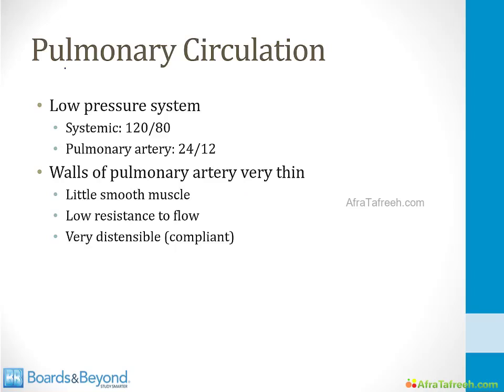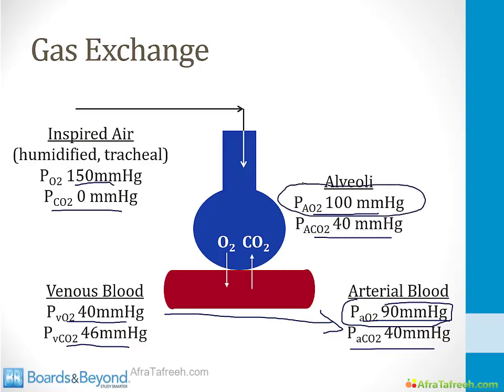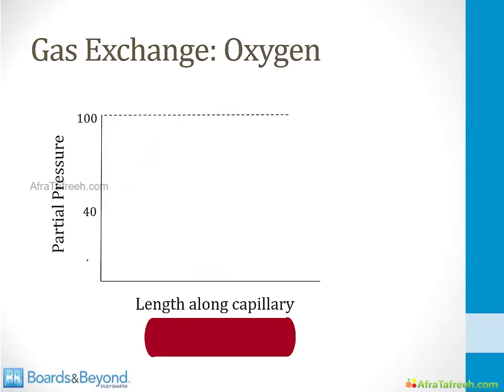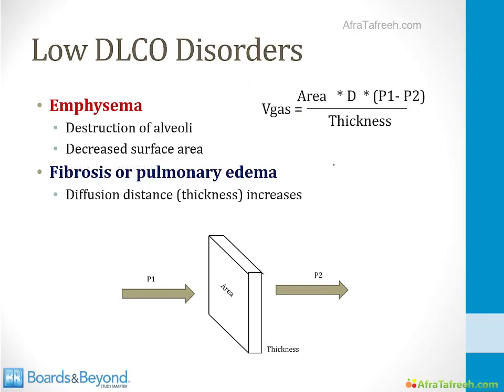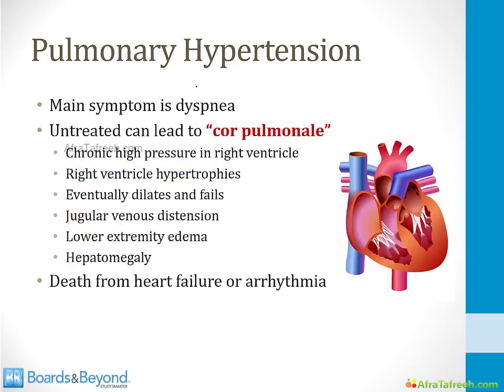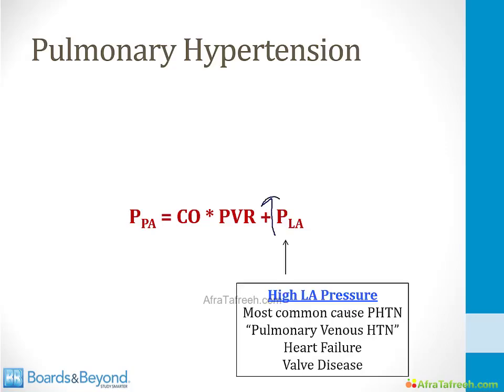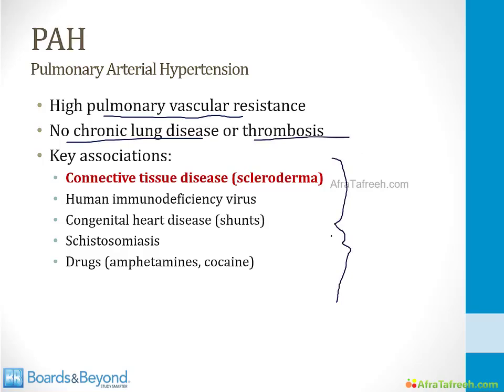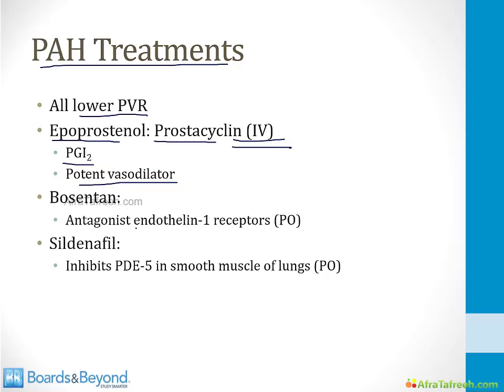Pulmonary Circulation atf